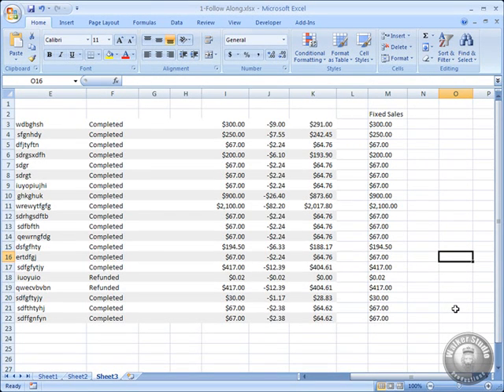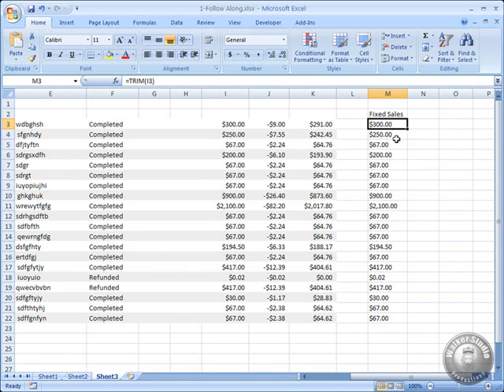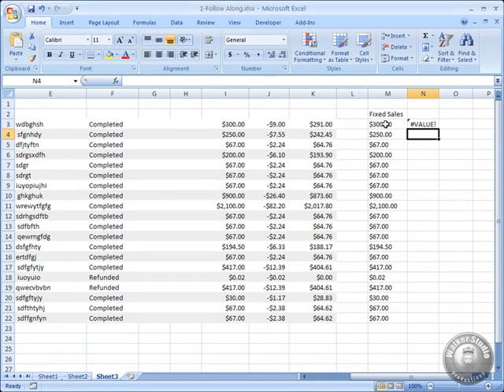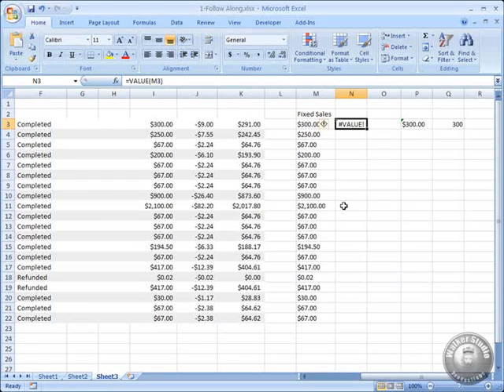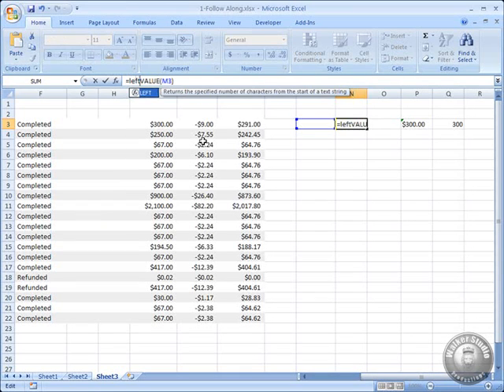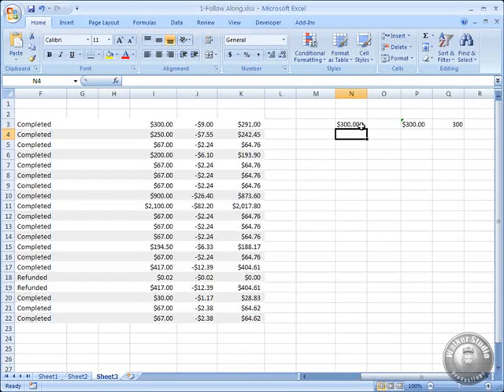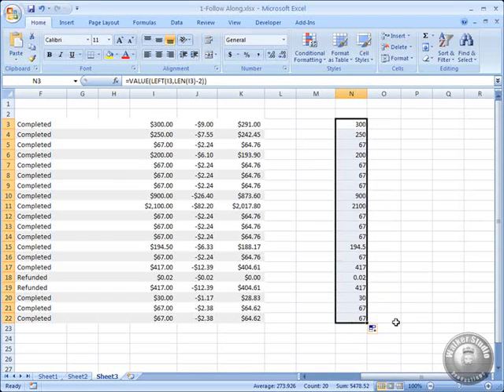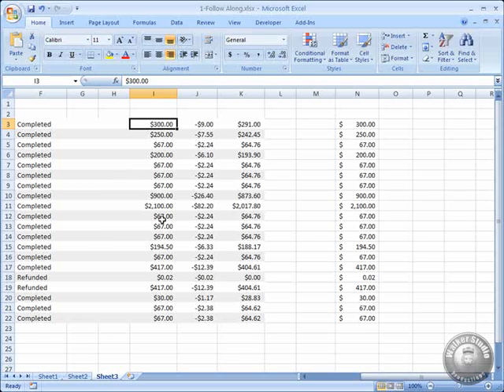16 Excel Value : Advanced Excel Training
Excel Value : Advanced Excel Training